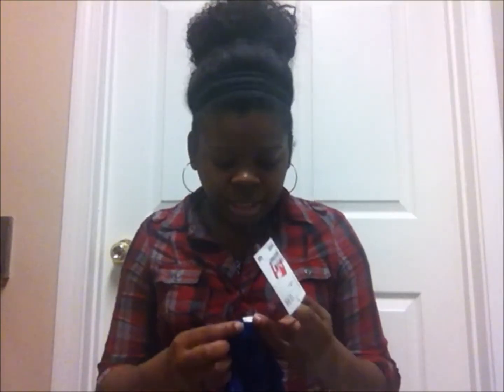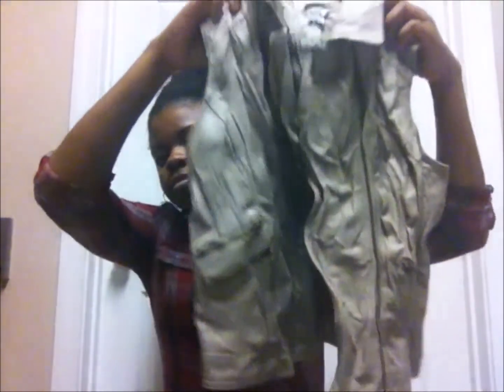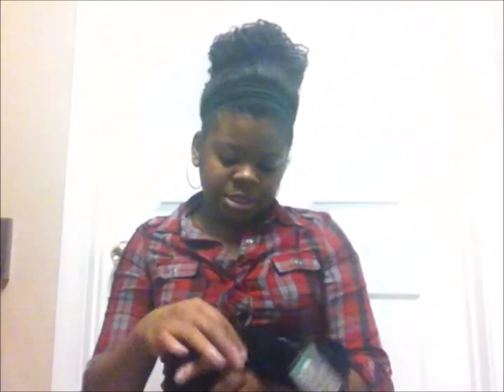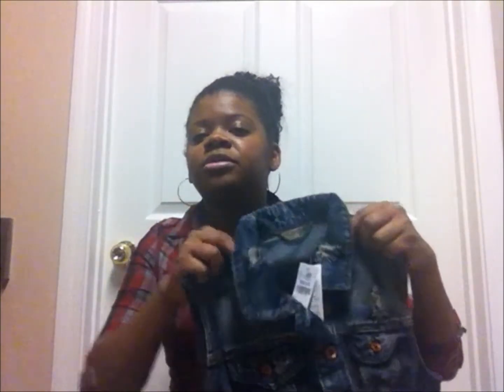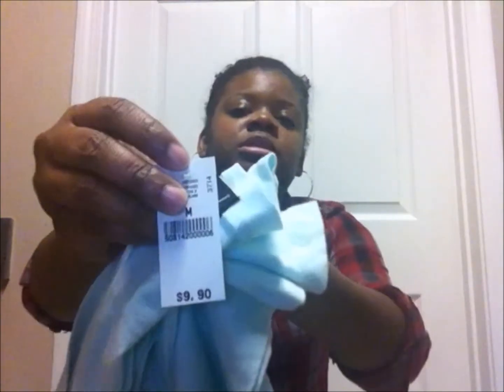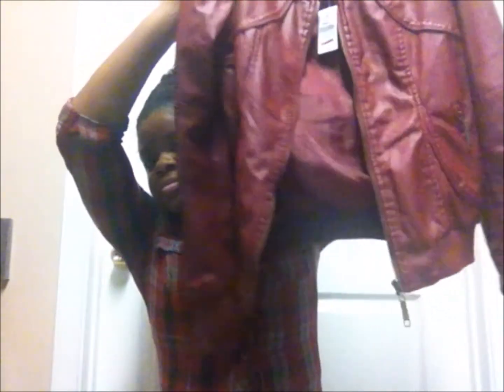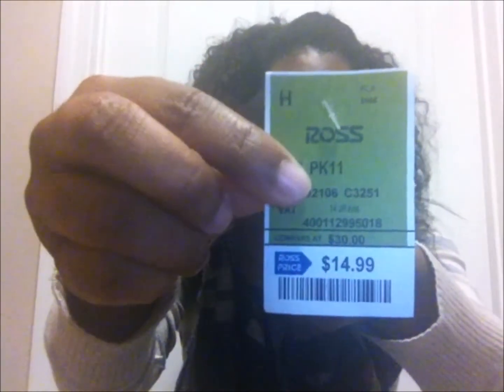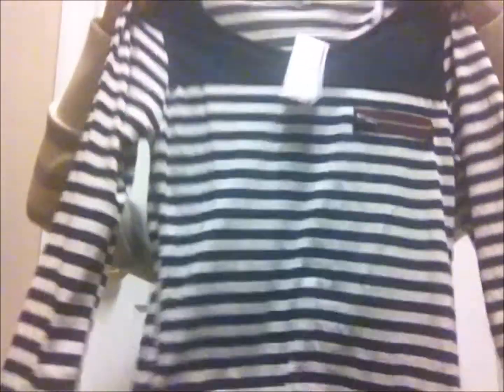Big Holiday Haul! (Happy New Year!)